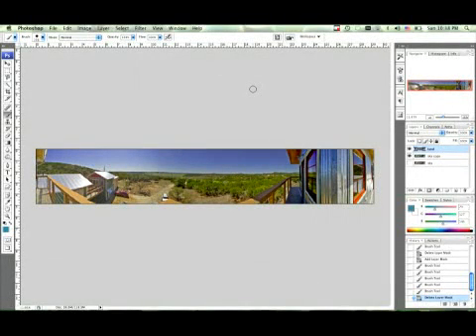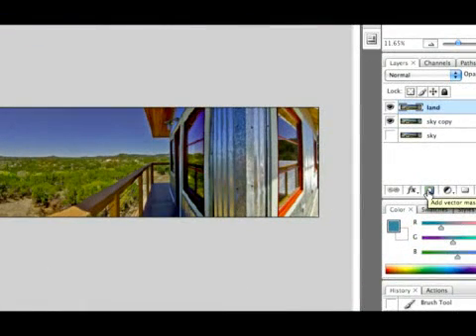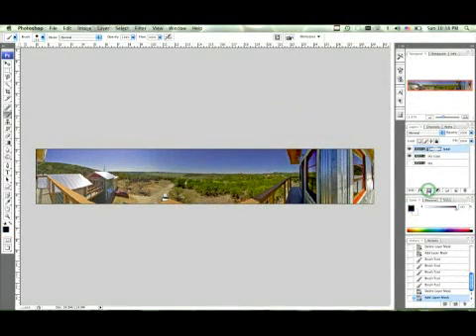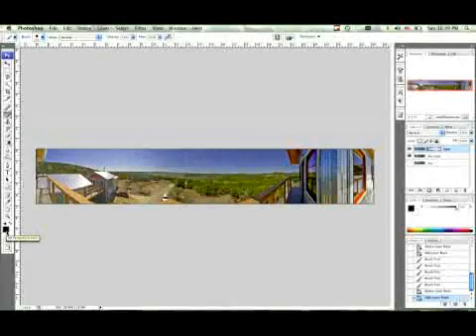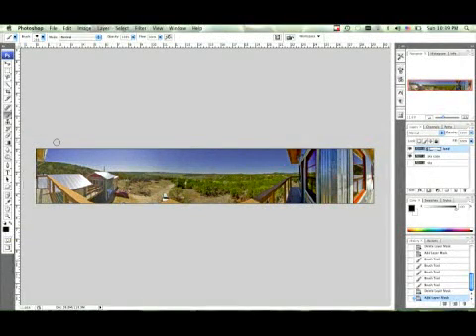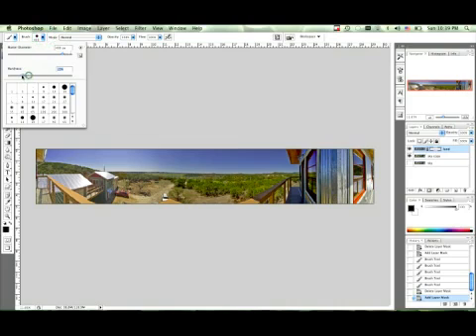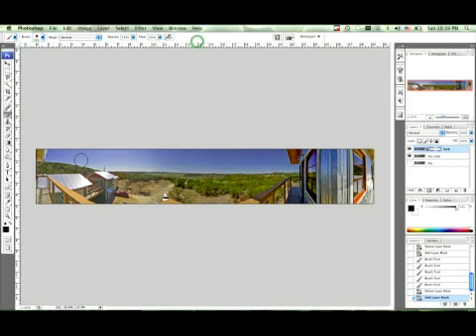Using Layer Masks in Photoshop Tutorial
Using Layer Masks in Photoshop Tutorial. Part of the series: Photo Merge & Zoomify Photoshop CS3 Tutorials. Masks are a Photoshop feature that covers over aspects of a layer, masking a selection to be kept hidden. Learn to use the layer masks in Photoshop CS3 in this free Photoshop tutorial video.